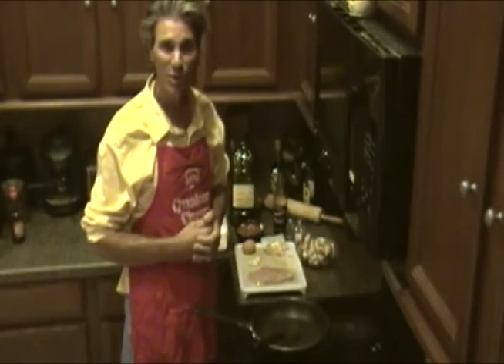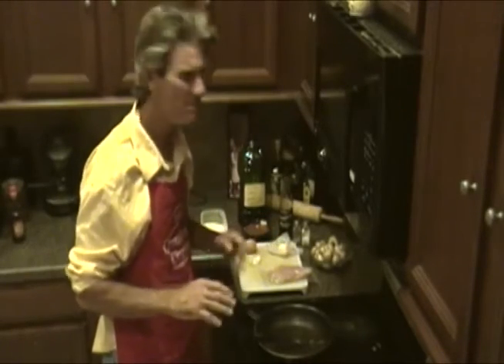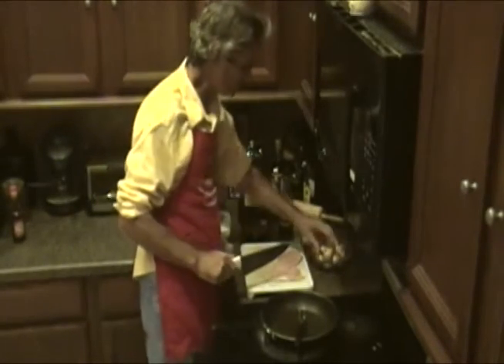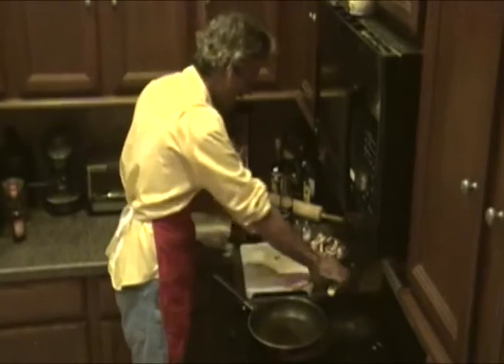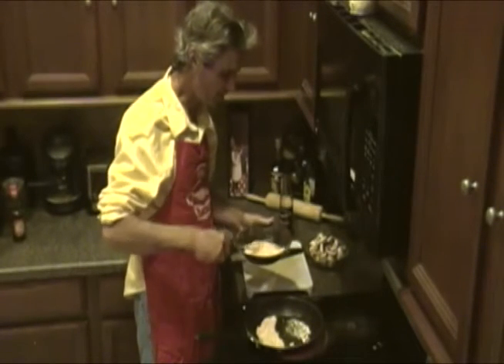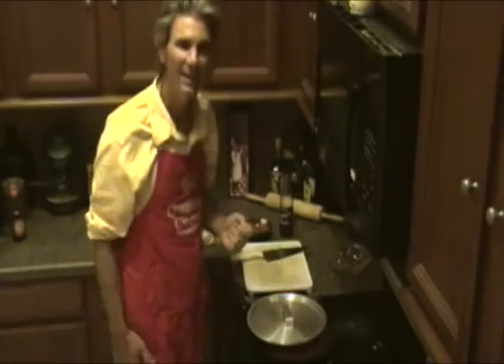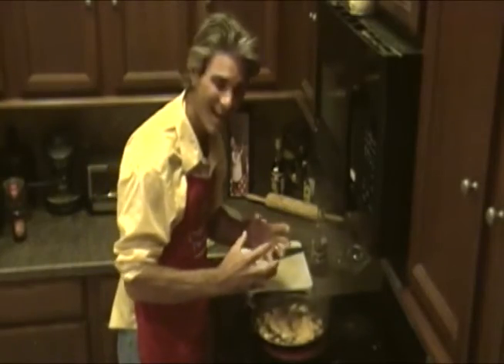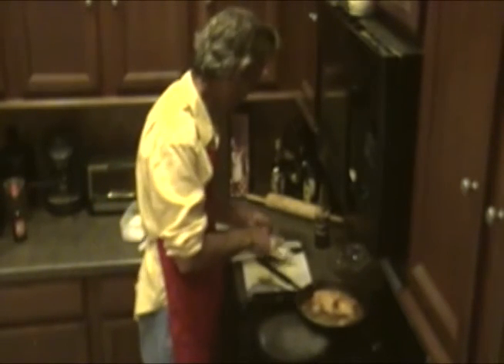CHICKEN MARSALA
HOW TO MAKE CHICKEN MARSALA